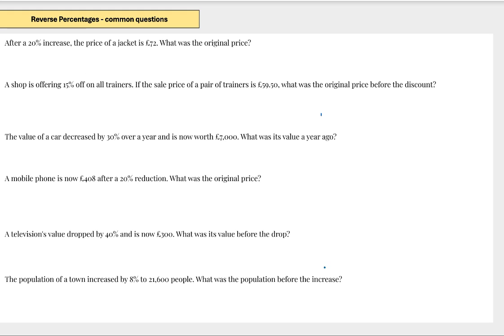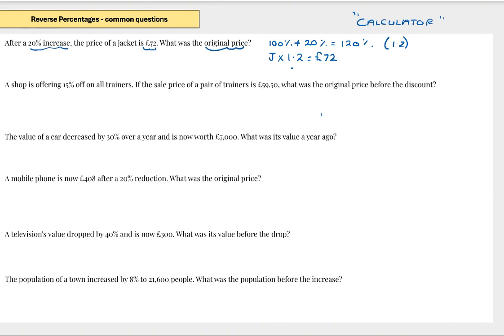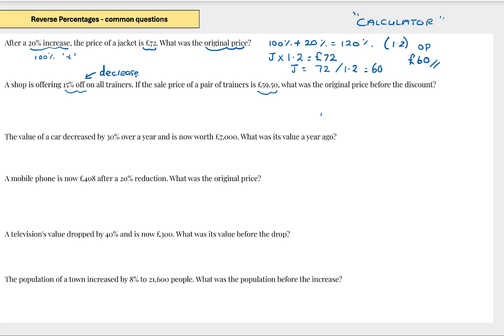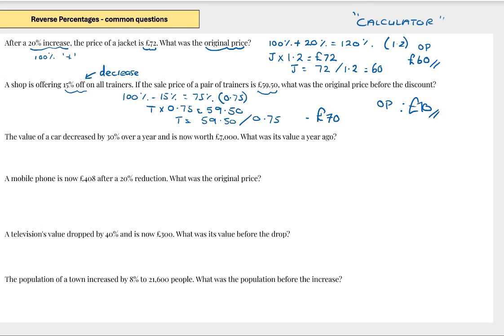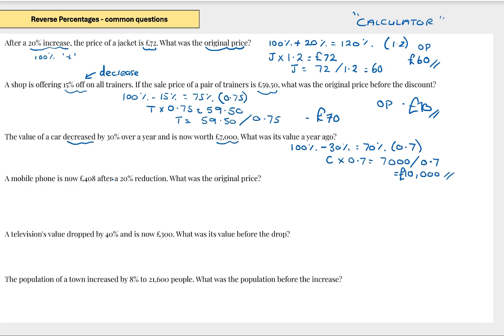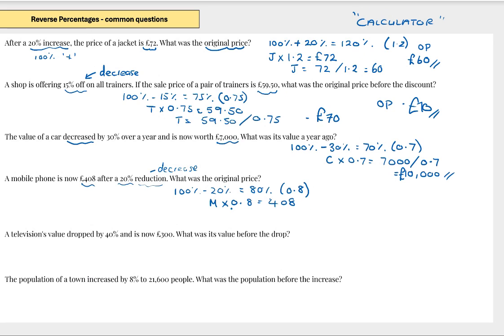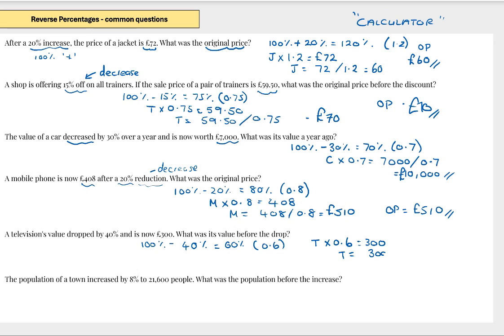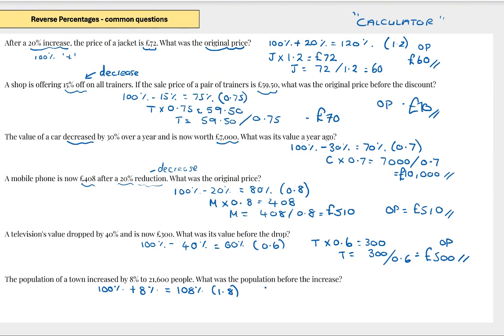Reverse Percentages Common Questions "For People Who HATE Maths"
To buy the calculator I use click this LINK to my shop!